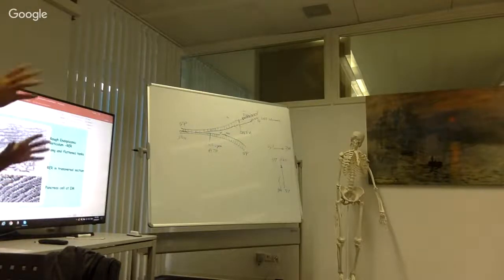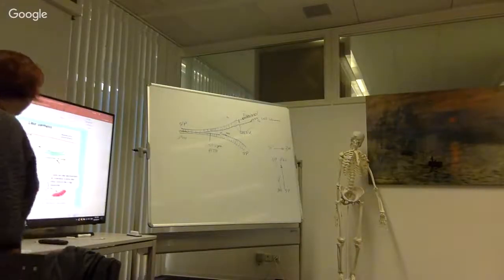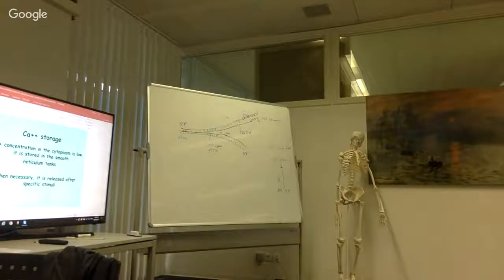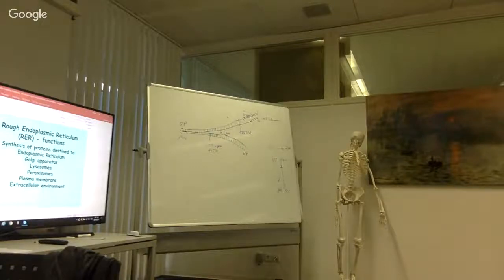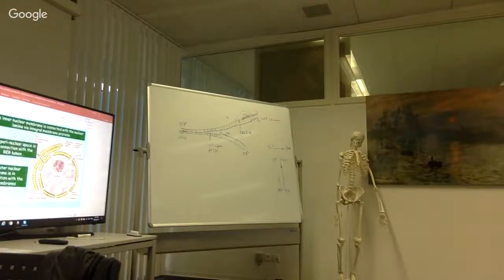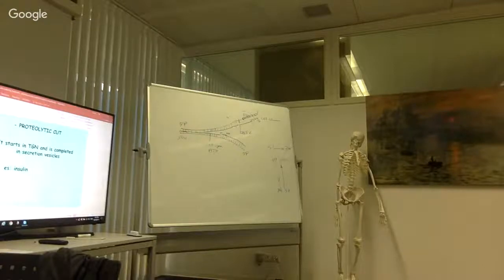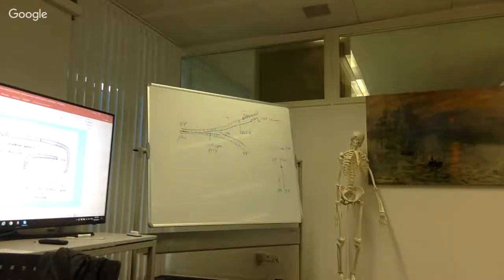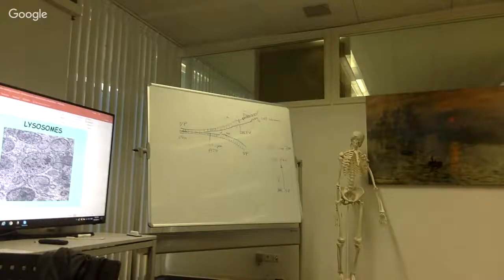Biologia molecolare IV